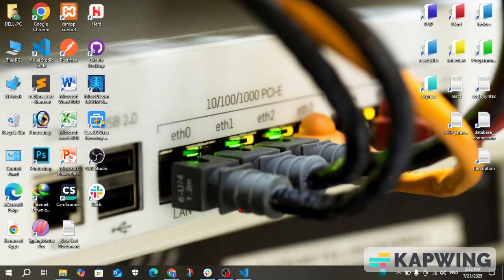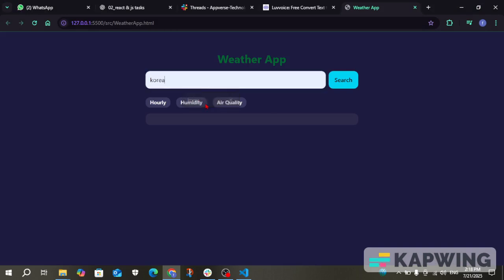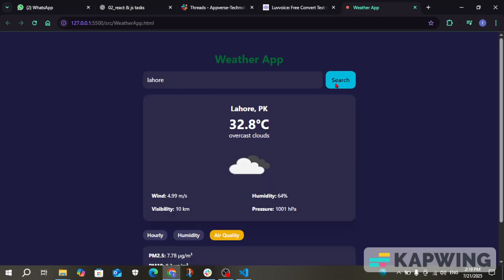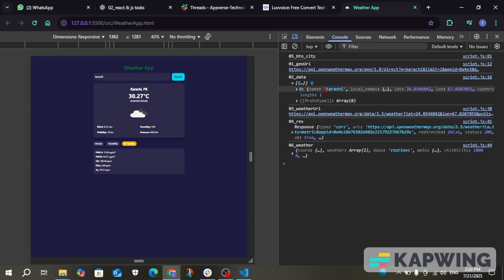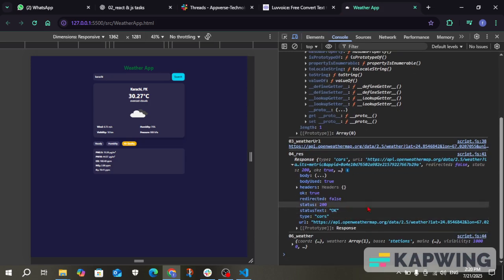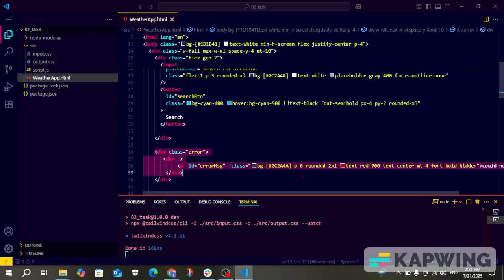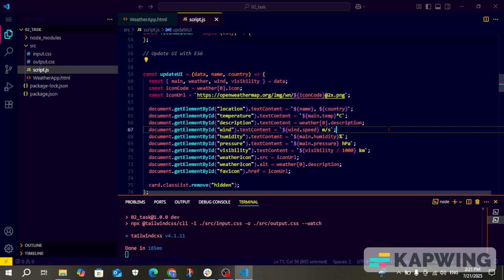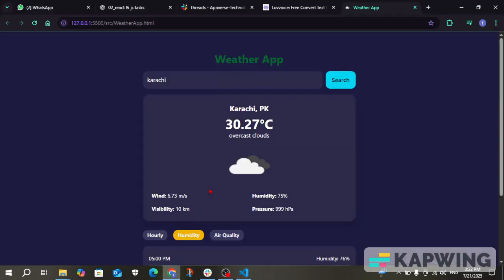Build a Weather App using API in JavaScript Step By Step Explained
📌 Project Description: Weather App 🌤️

In this project, I created a responsive Weather App using HTML, Tailwind CSS, and JavaScript, powered by the OpenWeather API. This app allows users to check real-time weather updates of any city with a clean and modern interface.

✨ Features:

Fetches live weather data using OpenWeather API
Displays temperature, weather condition, humidity, and city name
Built with Tailwind CSS for responsive and modern UI
JavaScript (ES6) for API integration and dynamic updates
Minimal and beginner-friendly codebase using npm init setup

🧠 What You’ll Learn:

How to connect an external API (OpenWeather)
How to handle JSON data and async/await in JavaScript
Styling with Tailwind CSS for fast UI development
Building and organizing a small project using npm